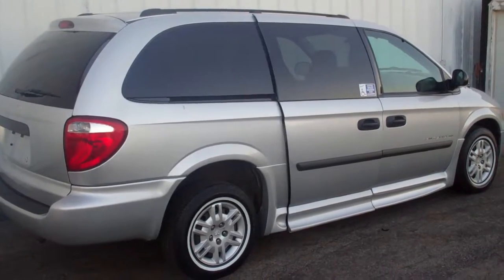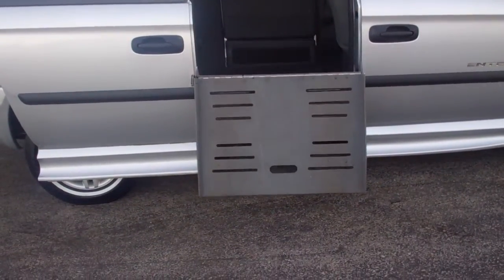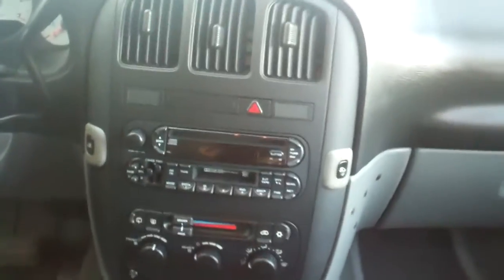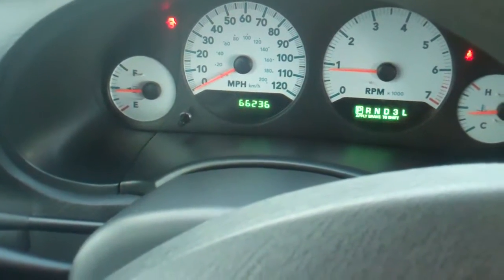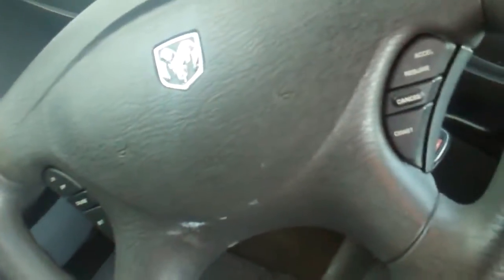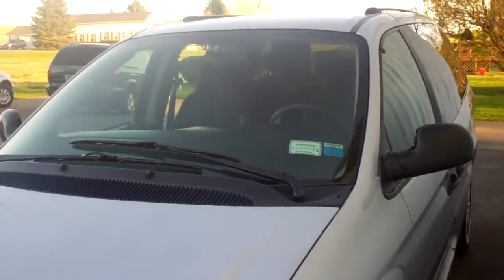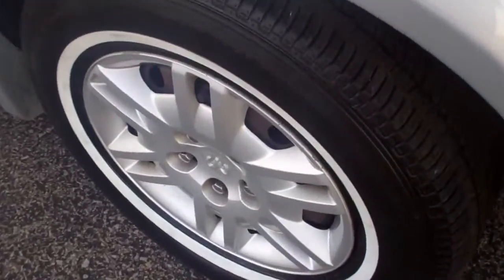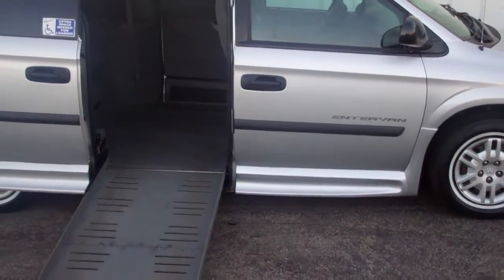Wheelchair handicap vans Binghamton NY, Ithaca NY Elmira NY For Sale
Free In Home demonstrations. Large selection of Wheelchair / Handicap vans priced below $25,000. Please check out or call Mark 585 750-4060.